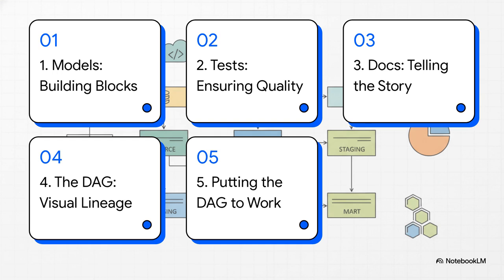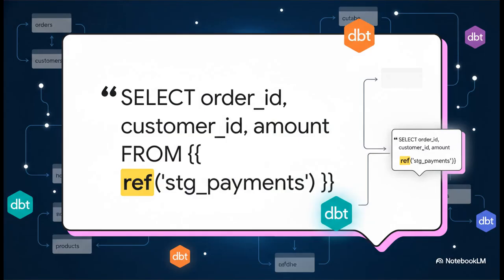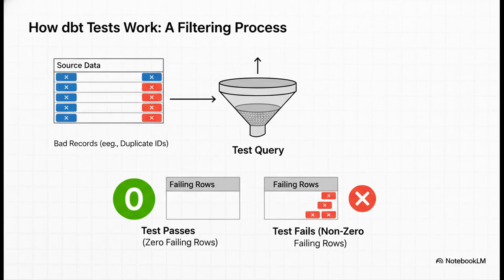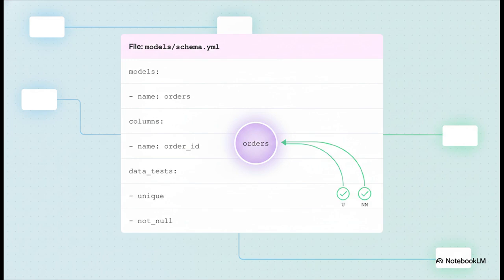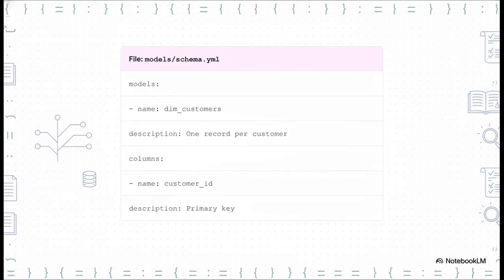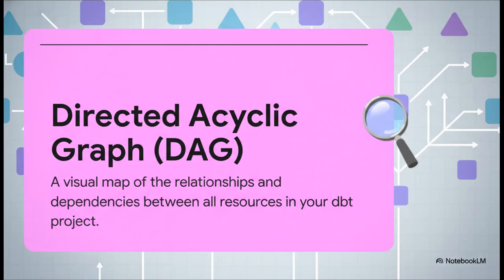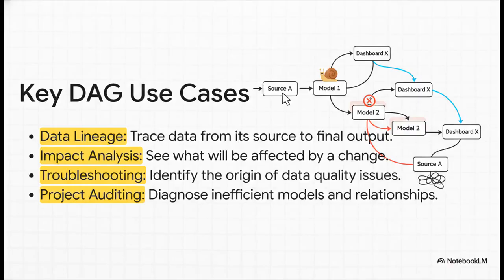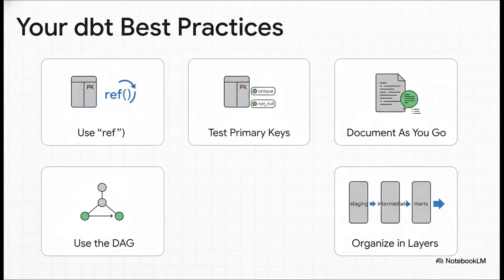Developing Models and the Dependency Graph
• Models: Models are SQL files containing a SELECT statement that defines a data transformation.
• The ref() and source() Functions: These functions are essential for building a Directed Acyclic Graph (DAG) by explicitly defining dependencies between models and raw sources.
• DAG Use Cases: The DAG provides a visual representation of the data pipeline, allowing teams to understand relationships, unpack data lineage, and identify bottlenecks.